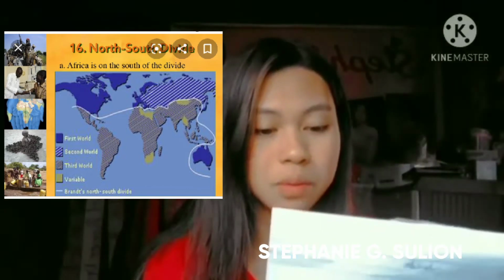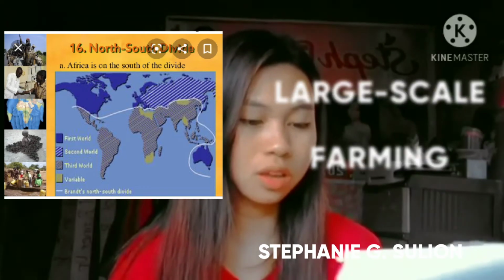A WORLD OF REGION